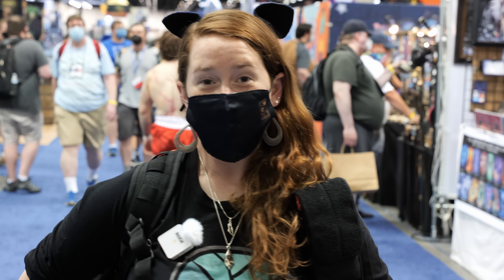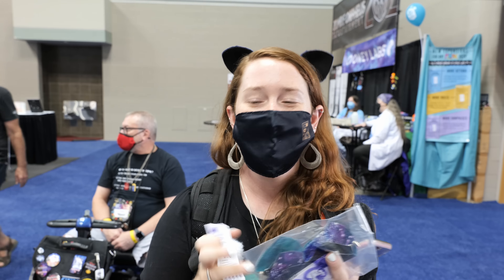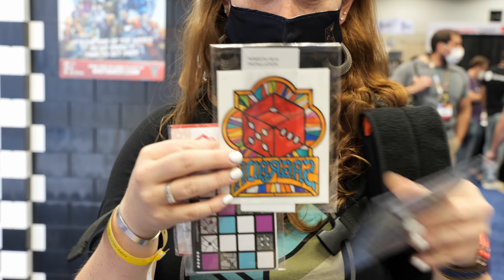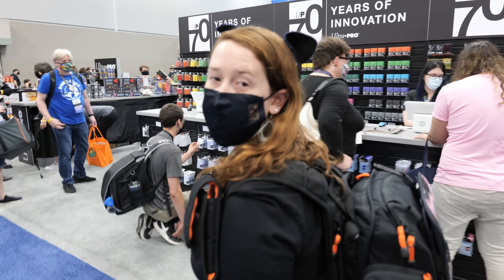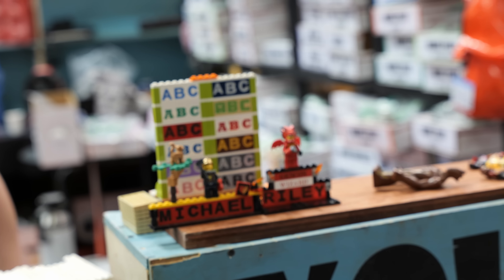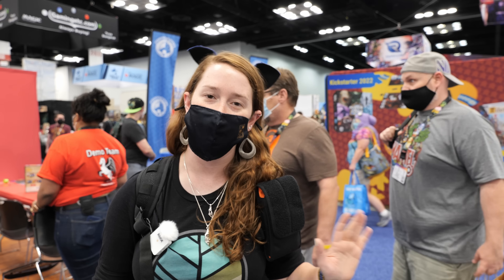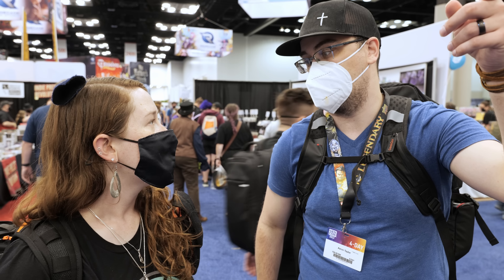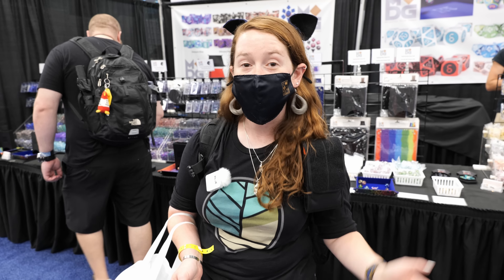Hunting for RARE Pins and Board Games with Shira - GenCon 2022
- Time Stamps -
00:00:00 Welcome to Gen Con!
00:00:25 Ears from Geeky Endeavors
00:01:25 Sagrada Expansion - Floodgate
00:03:22 Flies Lies and Supplies - Archane Wonders
00:04:00 Shobu - Smirk & Dagger
00:04:32 Lego Name Tag and Earrings
00:06:42 Red Cathedral - Devir Games
00:08:25 Root RPG

5120 Mayfield Rd.